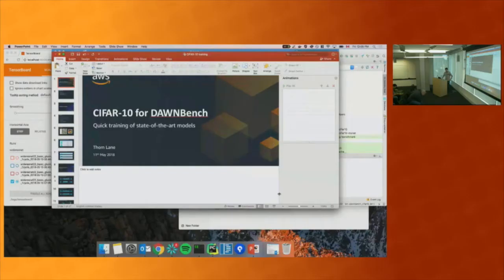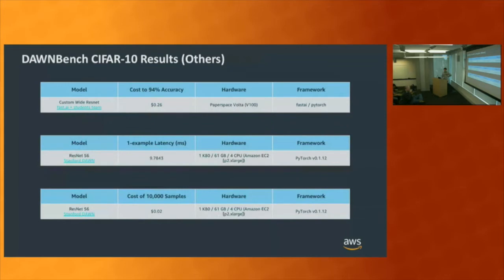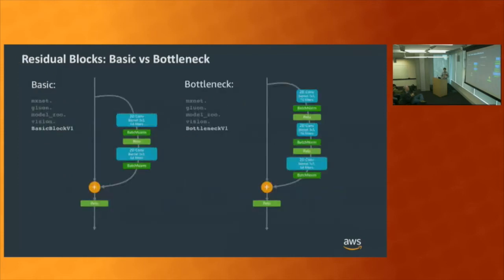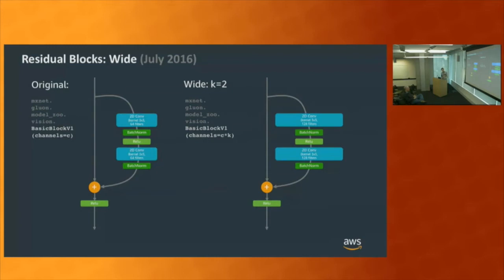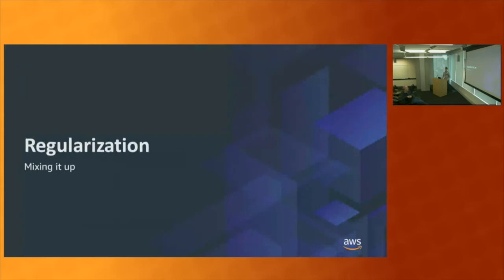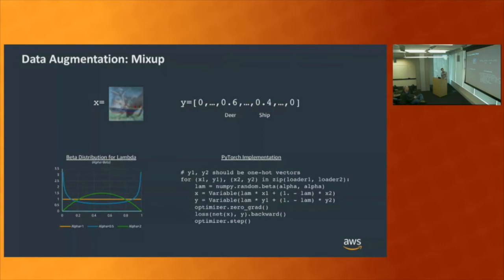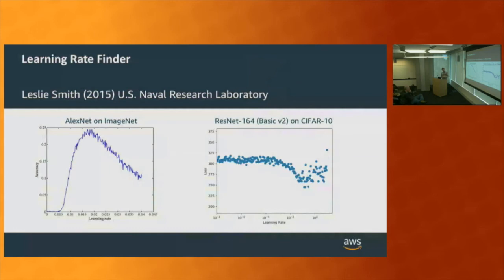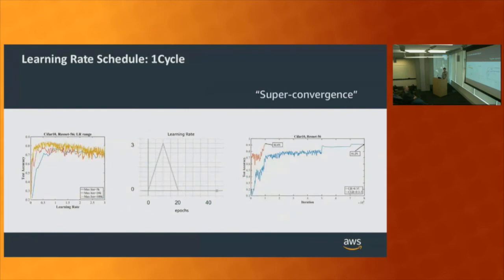CIFAR-10 for DAWNBench feat. "Super Convergence"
CIFAR-10 for DAWNBench: Wide ResNets, Mixup Augmentation and "Super Convergence" (with Cyclical Learning Rates)

Thom Lane (from AWS AI in Vancouver, BC) reviews the models and methods used for DAWNBench CIFAR-10 Challenge, and presents results from his own implementation using MXNet Gluon API.

Contents:

05:49 - ResNets (Basic vs Bottleneck, Pre-activation and Wide)
11:43 - PyramidNet, ResNext and DenseNet
16:07 - Summary of Regularization
17:53 - Mixup Augmentation
21:38 - Learning Rate finder
23:51 - Cyclical Learning Rates
26:19 - Super Convergence (1Cycle)